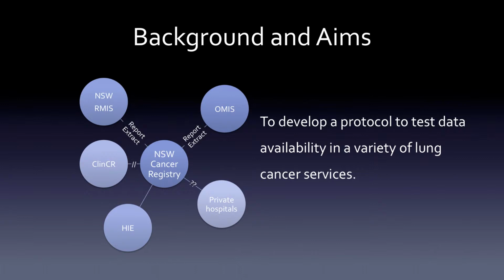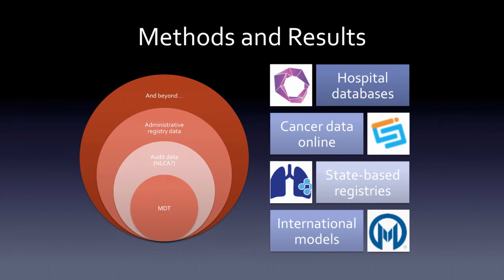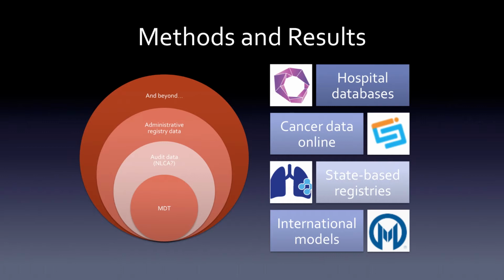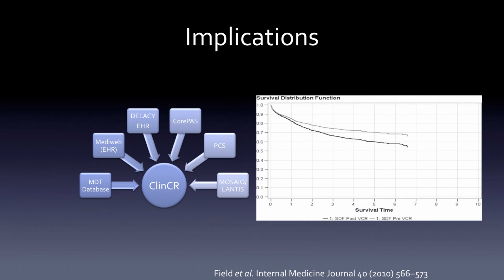Flipping the record: Rapid Fire Presentation by Emily Stone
"Water, water everywhere: a protocol for comparison of clinician access to lung cancer data across Australian and international cancer care settings"